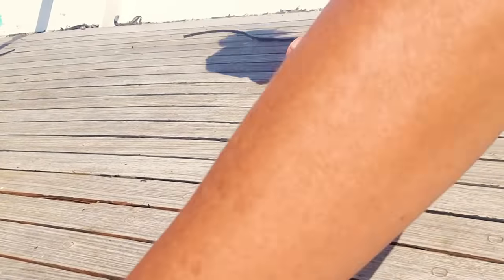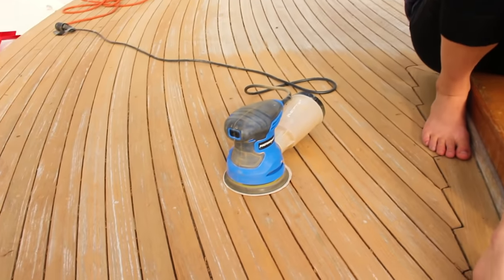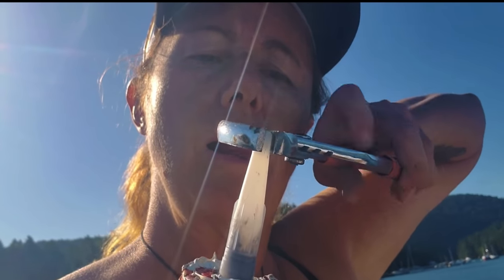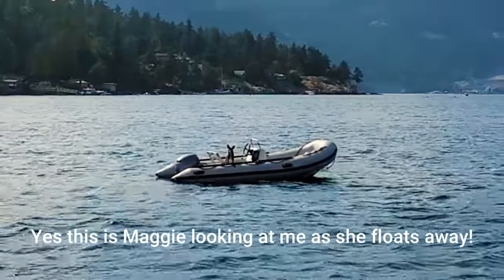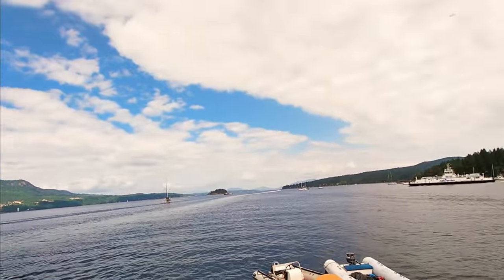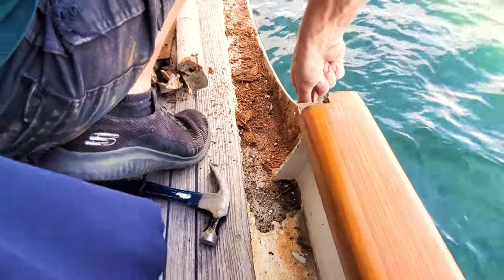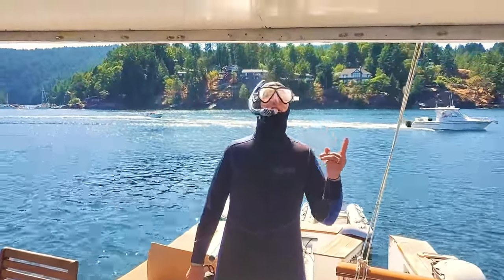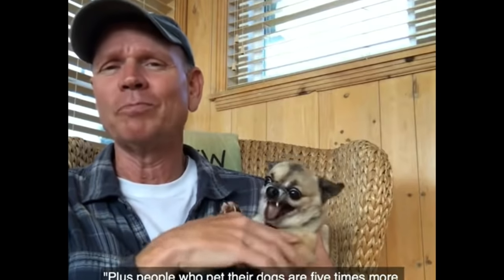Time to Recaulk our Teak Decks! BONUS: Galley Tour! [Episode 54]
Teak Decks on a boat are beautiful however if they are not maintained they are a PAIN IN THE ARSE!  Yep...the teak caulking (that black stuff between the boards) separates from the wood and then evil sea water and fresh water can get underneath the teak where it starts to rot the aluminum creating holes.  Just ask Josh - he has a hole above his computer and when it rains hard he loses a keyboard.  He is starting to learn that he has to move his keyboard to a dry place.

Another lesson I personally learned while redoing the deck is NEVER let the dogs on deck when you are caulking it or you will have BLACK DOG PRINTS throughout your boat.  Dogs also DO NOT like the feeling of acetone on their paws.

⭐🌟⭐Want to be an insider?  Part of the Tangaroa crew? ⭐🌟⭐

for a low monthly fee of $25 CDN and get lots of perks including

1 - Live Zoom calls once a month with Blaine and I (you will get sent the link via email)
2 - A Custom Tangaroa Challenge Coin sent to you as a thank you for being part of the crew
3 - Entry into various contests for swag
4 - Our eternal gratitude for helping us refit Tangaroa

😍We also run Live Your Life Adventure Challenge and you can claim your FREE checklist of Bucket List ideas here so you can create your very own bucket list.

🌟Check us out on Facebook to stay in touch!

Our Bucket List is a 2-year plan of leaving to cruise the world starting north to Alaska, across the Aleutians to Siberia then to the Philippines and Indonesia.

Blaine, Janis, Josh and Izzie

00:00 Introduction
00:41 Removing Teak Caulk
01:30 Sanding teak decks
03:11 Izzie sanding teak decks
04:00 hand router to deepen joins in teak deck
06:17 caulking teak decks
08:36 making teak plugs
09:56 lost dinghy
10:29 induction stove
12:16 cooking on a boat
14:03 removing teak rail